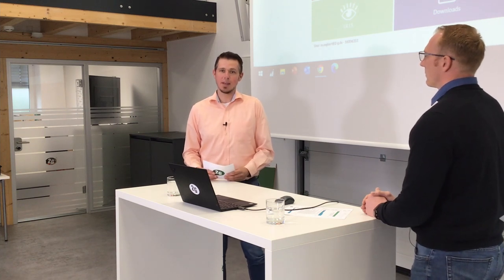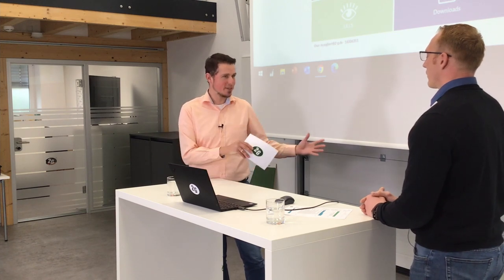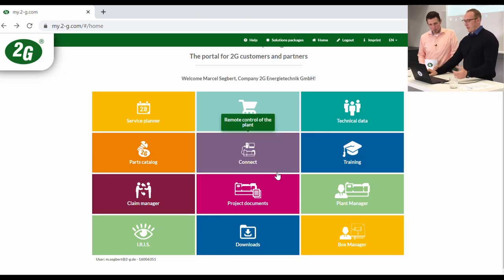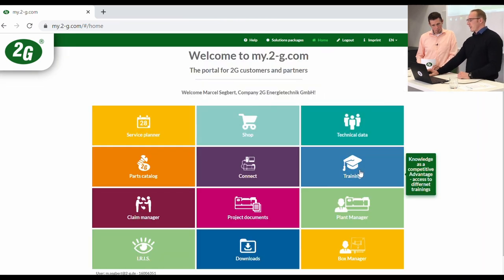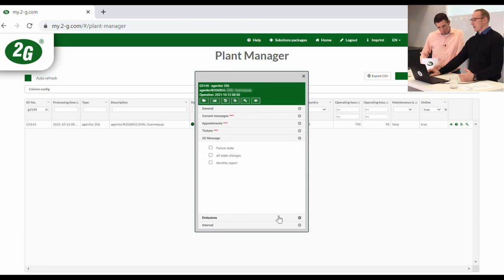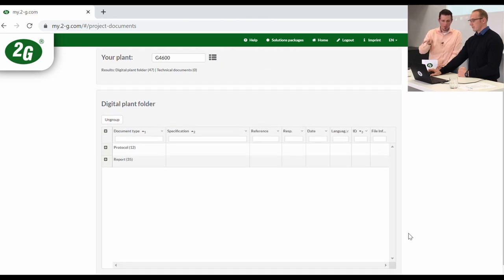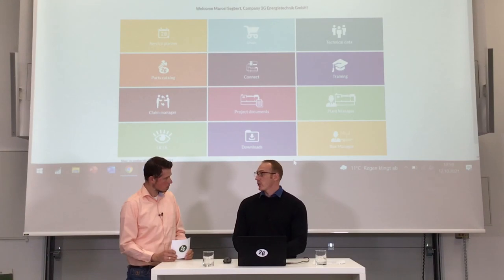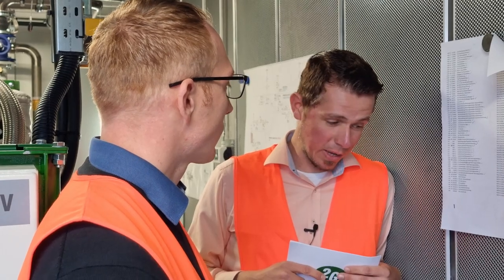my.2-g.com - "Core Element of 2Gs Digital Solutions" | 2vloG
In this episode Marcel Segbert is explaining the functionalities and benefits of my.2-g.com for our partners and encustomers.
Higher efficiencies, less paper work and greater customer satisfaction.

00:00 Trailer
00:15 Introduction
01:18 What is my.2-g.com?
06:07 General Explenation
07:29 Technical data
09:21 Training
10:07 Plant manager
14:03 Project documents
15:20 I.R.I.S
18:33 How it works in real